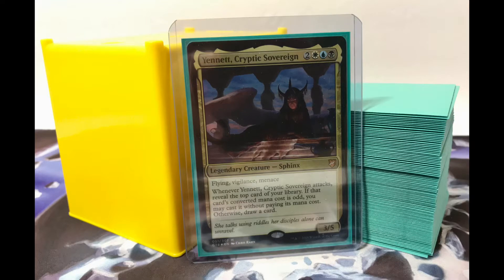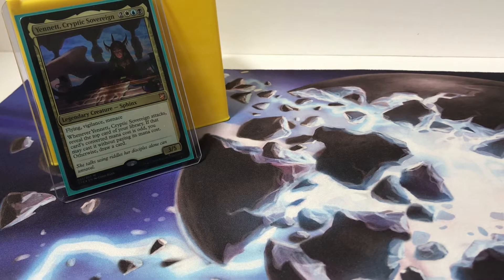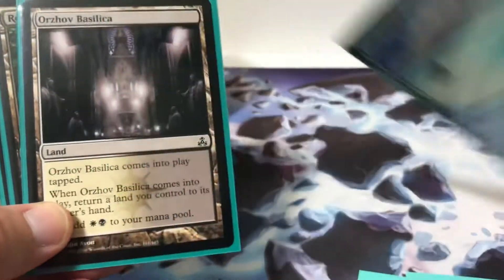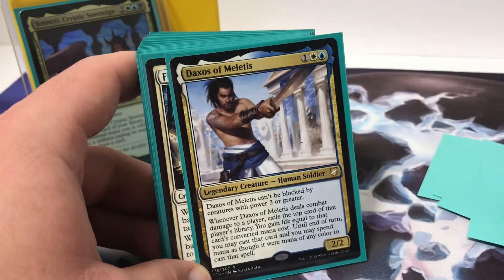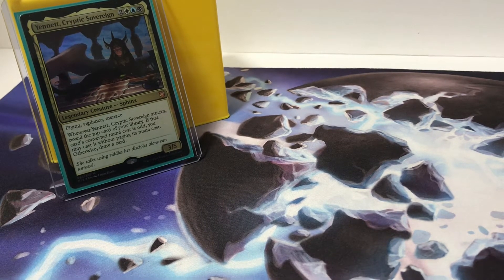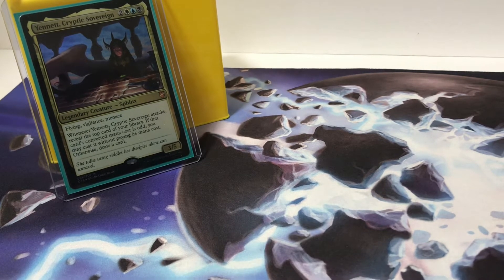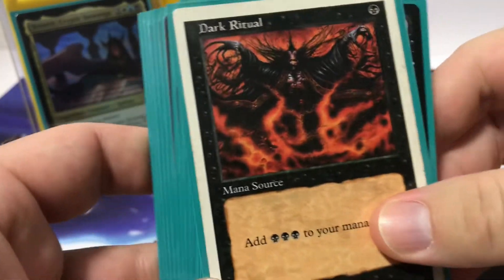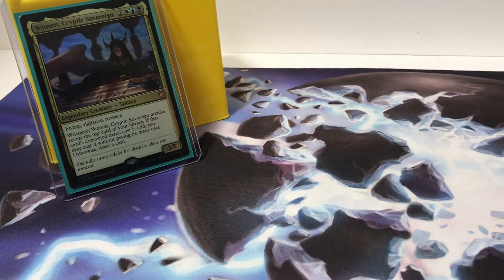Yennett, Cryptic Sovereign EDH Deck Tech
Esper Cheat
Deck List: